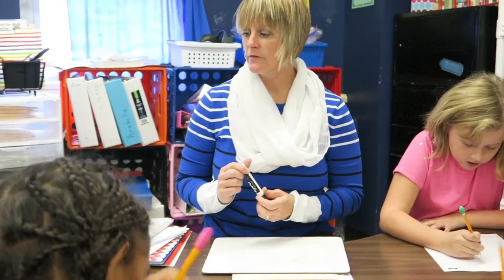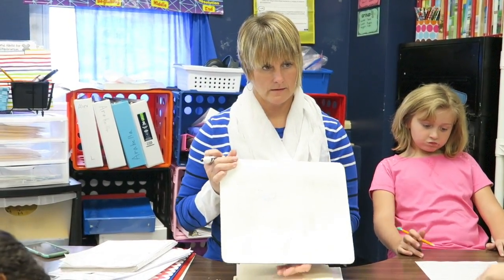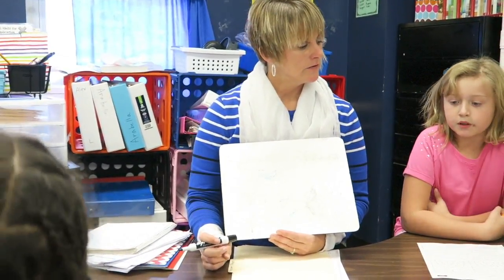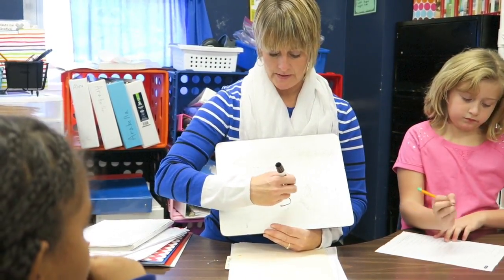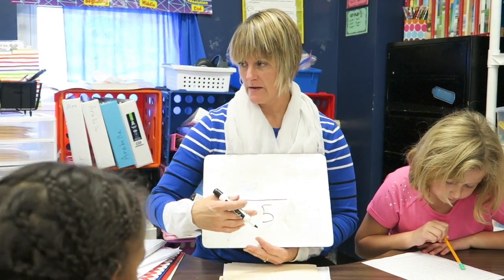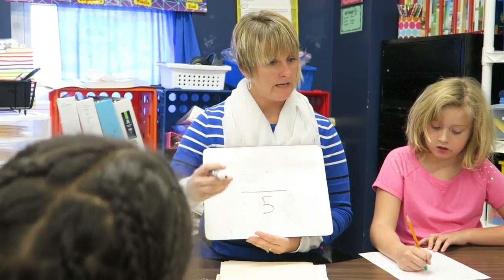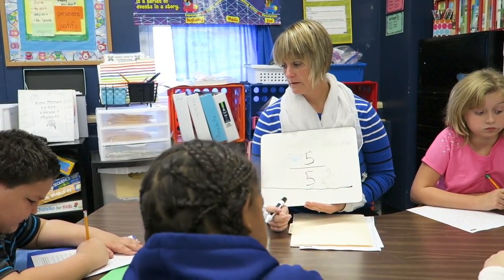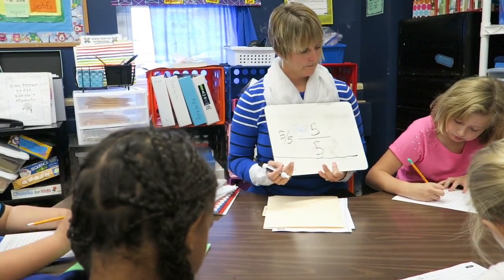Fractions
This video is about Fractions